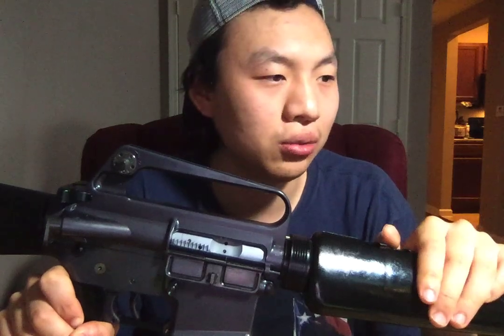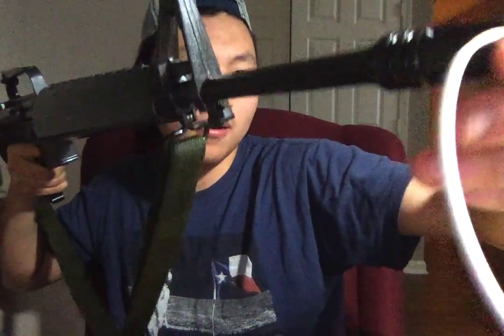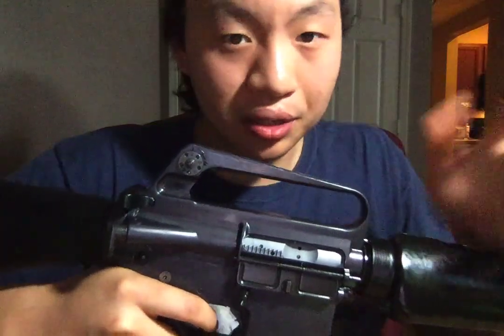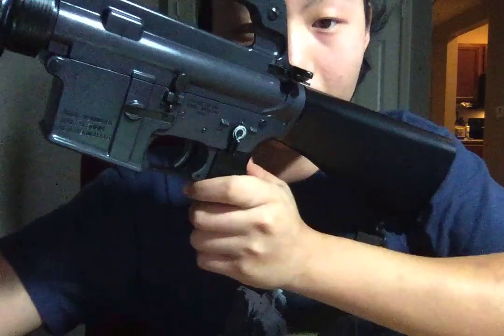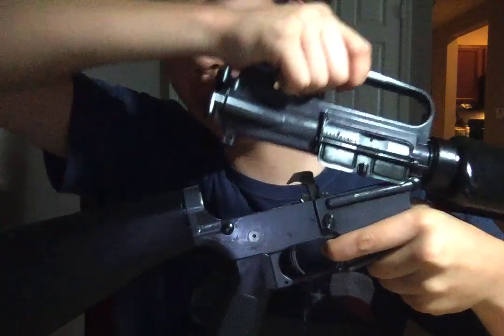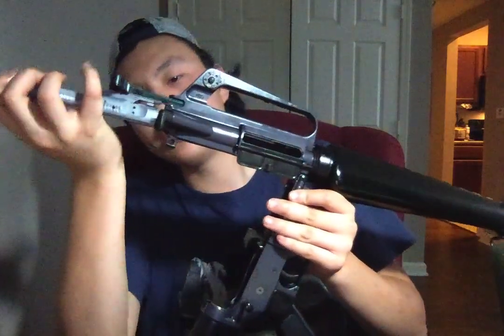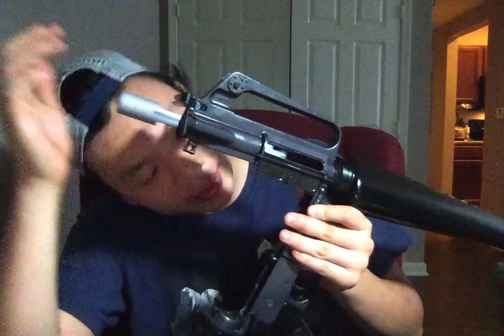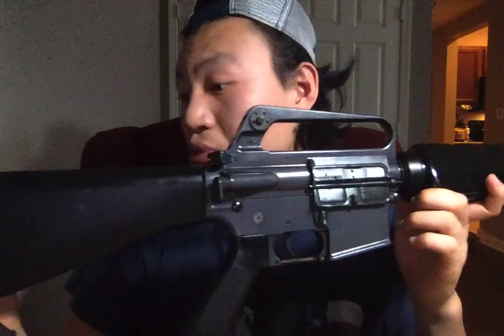Brownell’s XM16E1 review